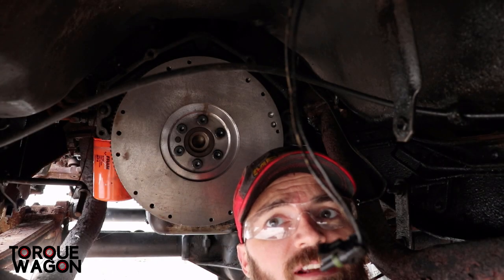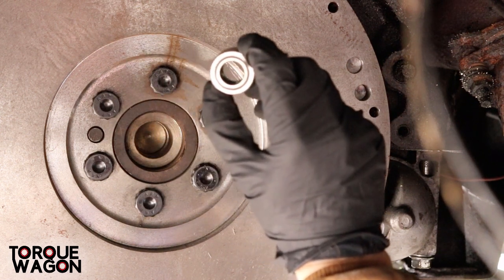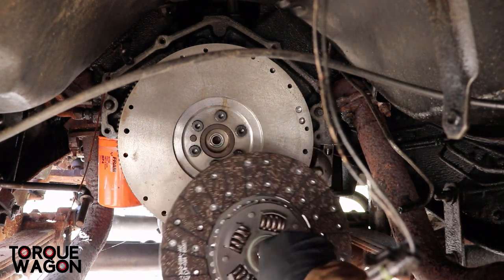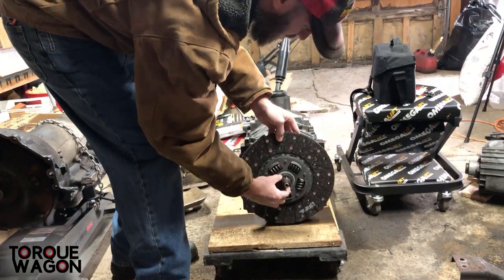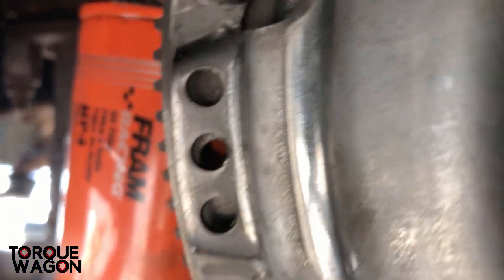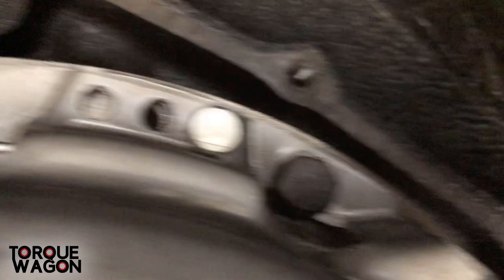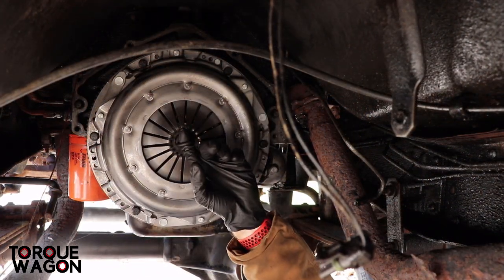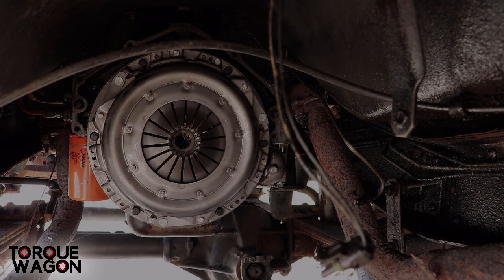How to Install a Clutch on a 6.2 Diesel | NV4500 Swap Ep. 4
Wanna know how to install a clutch and pressure plate in your vehicle? Keep watching to find out. I'm installing them, along with a pilot bushing (bearing) in my 85 GMC Suburban diesel that used to be an automatic.

Here’s a list of the parts and products used in this video:
Luk 04-902 Clutch Set: LuK 04-902 Clutch Set
Mr. Gasket 910 Pressure Plate Bolts: Mr. Gasket 910 Pressure Plate...
Luk LFW201 Flywheel: LuK LFW201 Flywheel
ARP 1002801 High Performance Flywheel Bolts: ARP 1002801 High Performance...
Tool Set
Torque Wrench